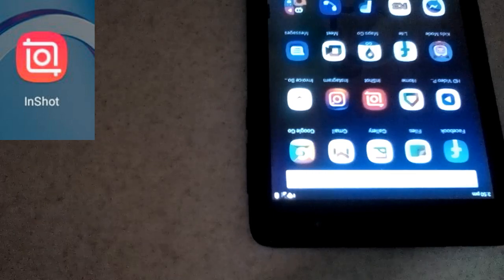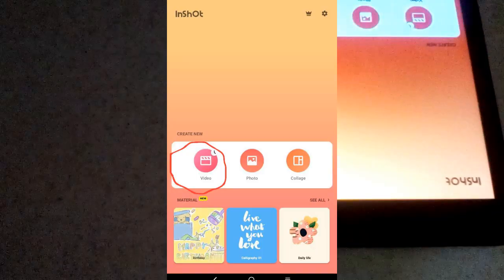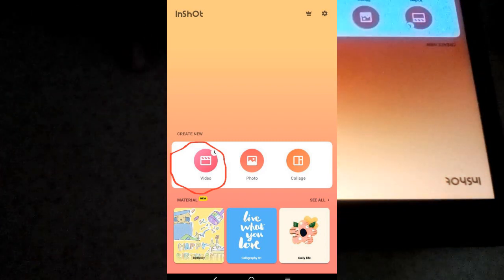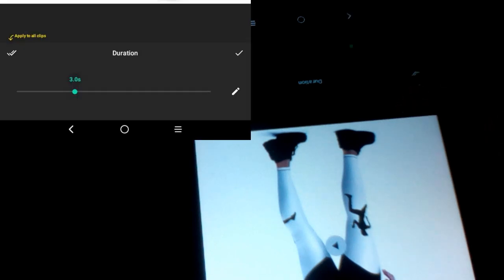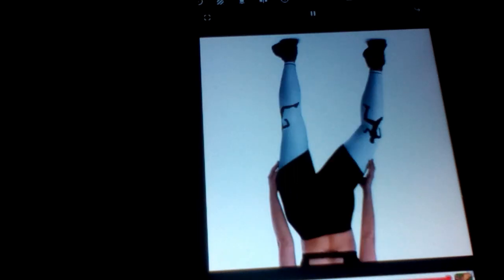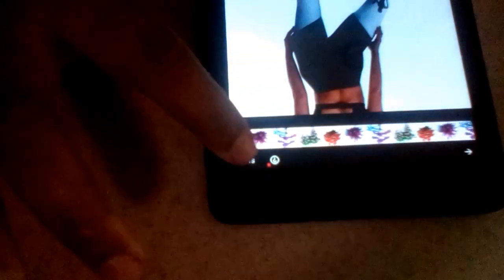How To Create A Video Using Pictures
Easy steps to follow to create videos using your photos for your TikTok, YouTube, Instagram and FaceBook  videos.

Slides from Canva